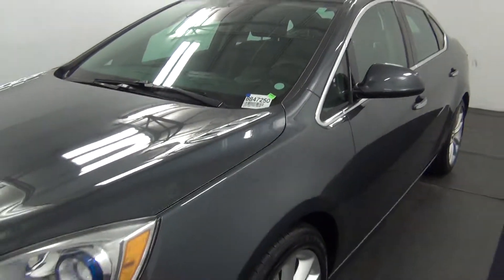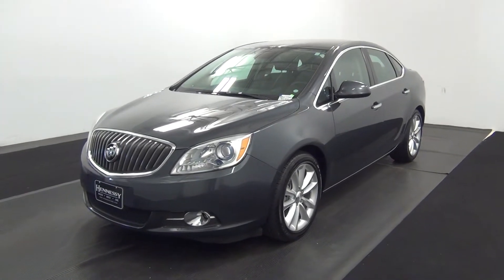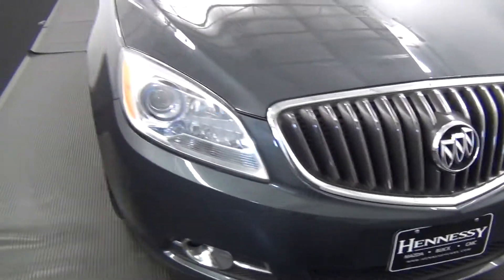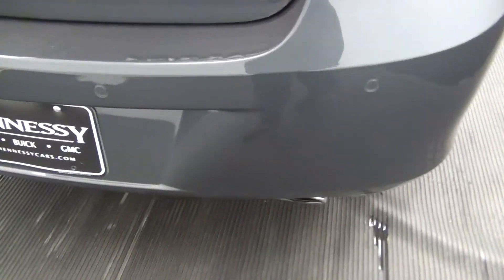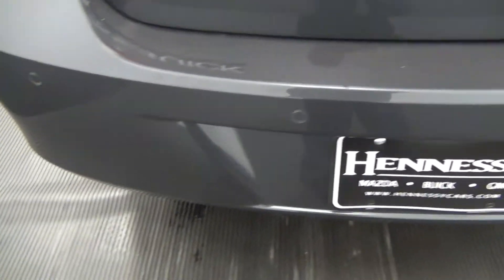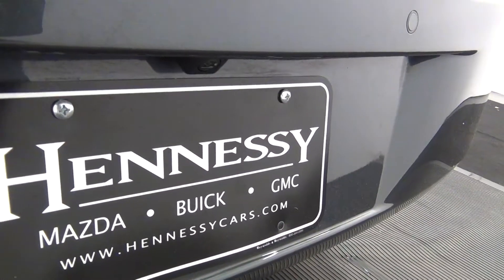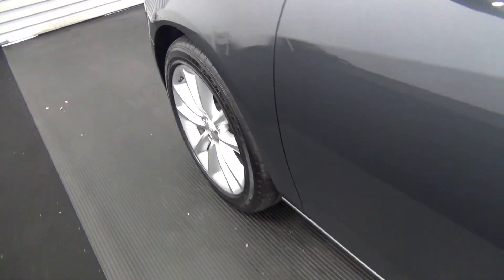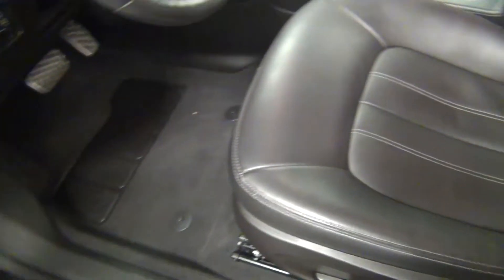Video Walk Around - 2013 Buick Verano Premium Group - Stock Number BB47250